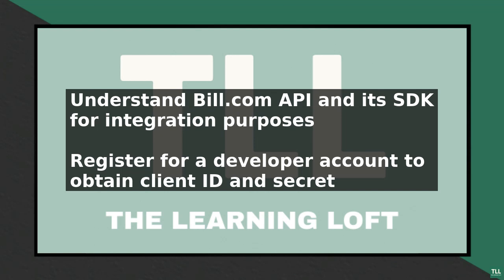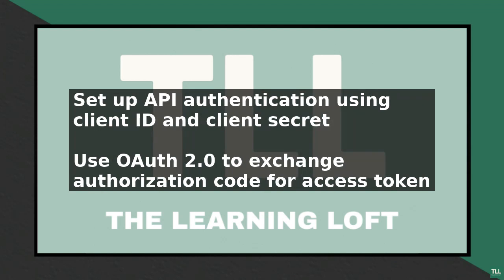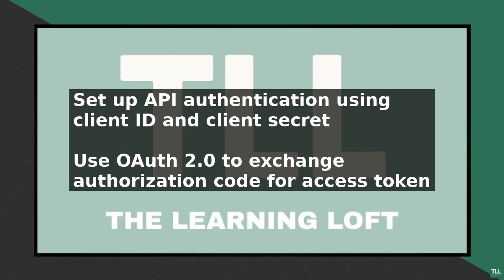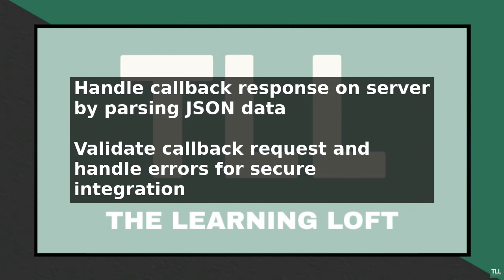How To Callback Bill Com Api Sdk (2025)